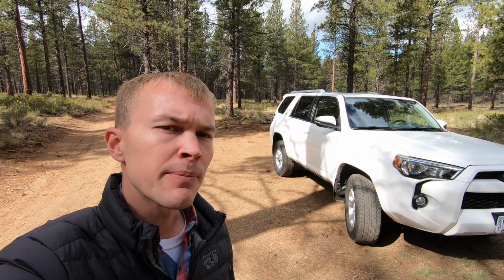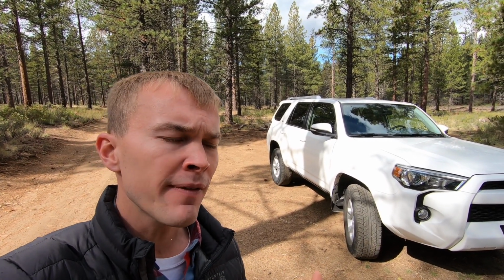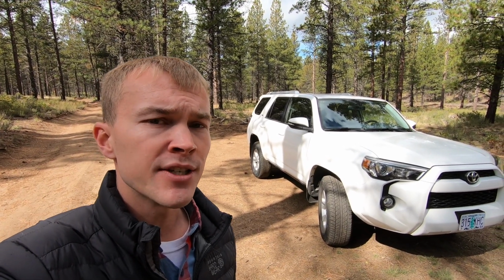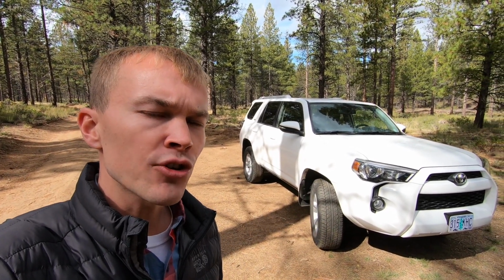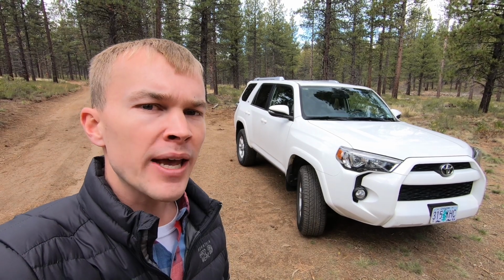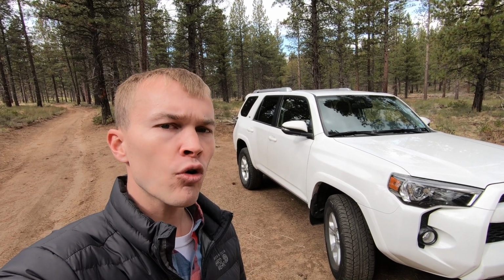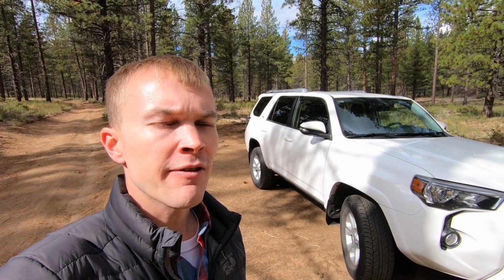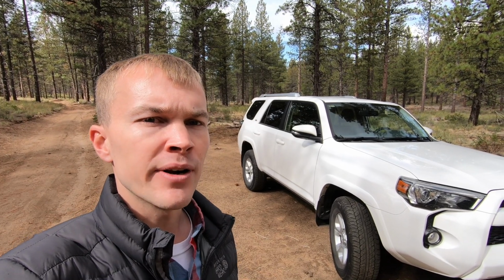Here's why I bought an SR5 Premium (and NOT a TRD PRO)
In this video I walk through some differences with the various trim packages available on the Toyota 4Runner and why I landed on the SR5 Premium.